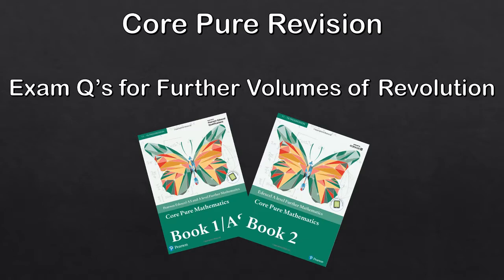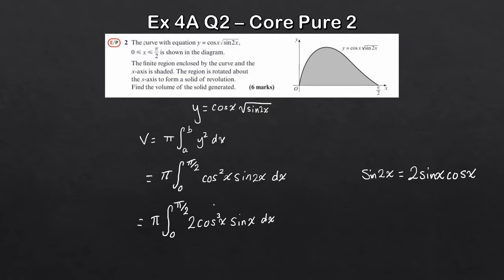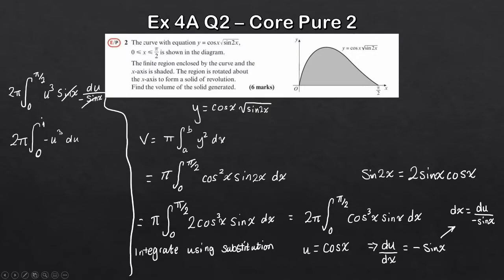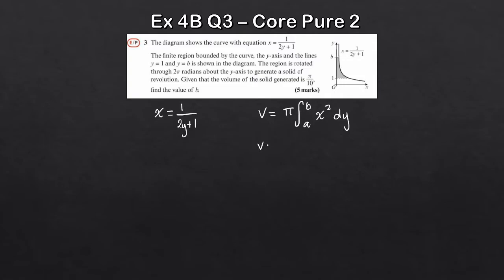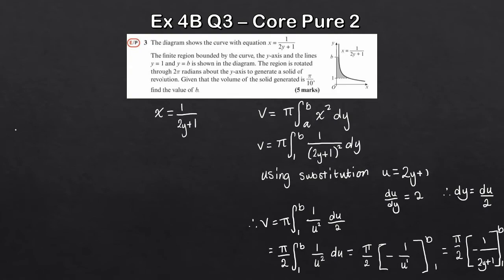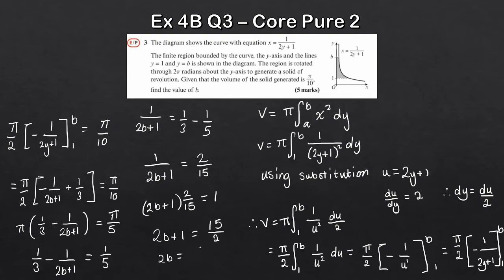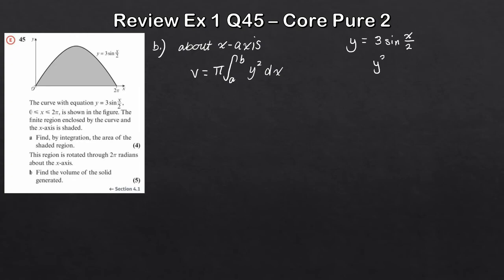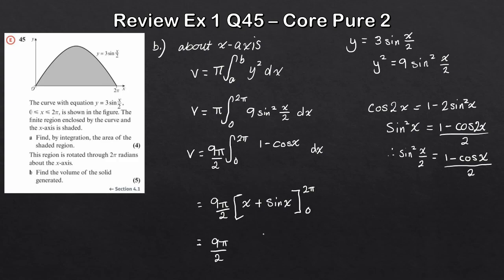Edexcel A Level Further Maths Core Pure | Volumes of Revolution (Trig)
This video takes a look at Core Pure 2 material which introduces further volumes of revolution questions in which students can be asked to find volumes involving functions such as trig functions, logarithms and quotients.

Students should be confident with the basic idea of rotation about the x-axis and rotation about the y-axis from Core Pure 1 and students should be confident with trig identities from A-Level Maths along with standard integration results from A-Level Maths such as trig integration and integration by substitution.